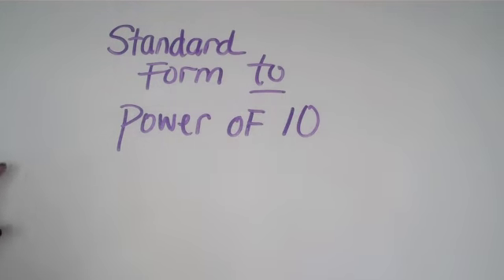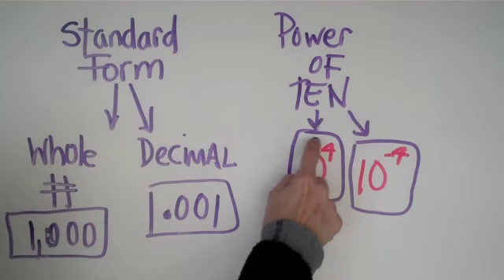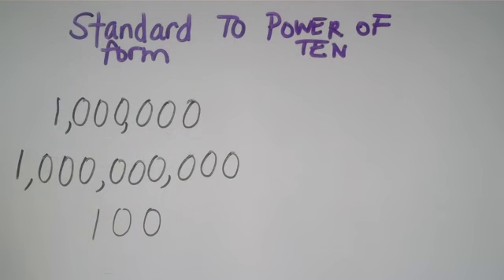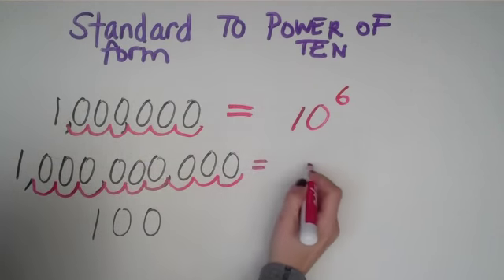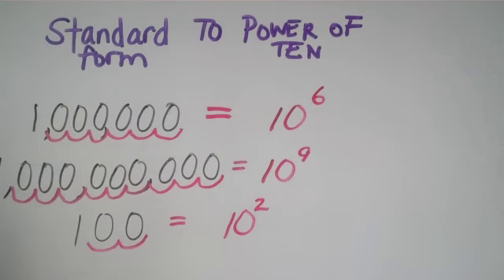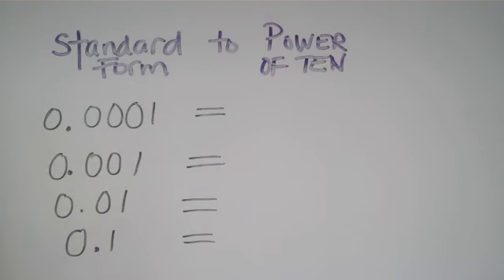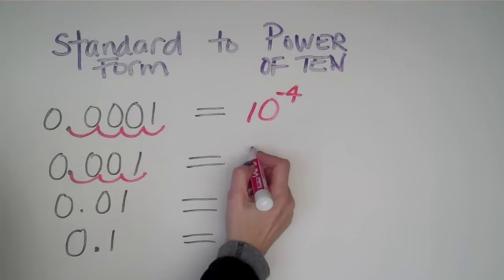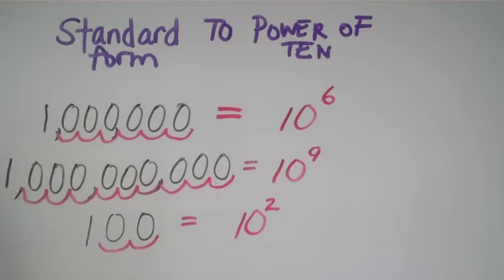Standard Form To Power of 10